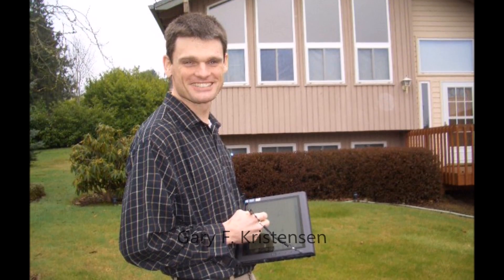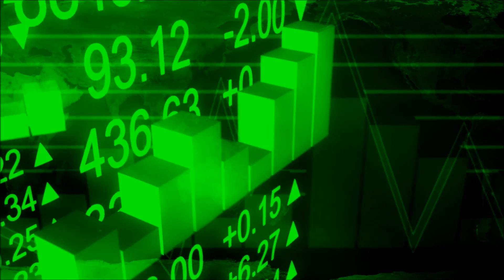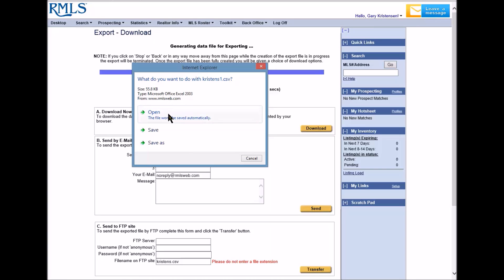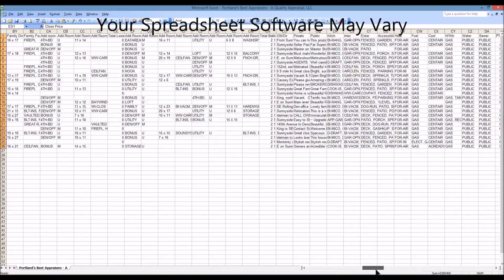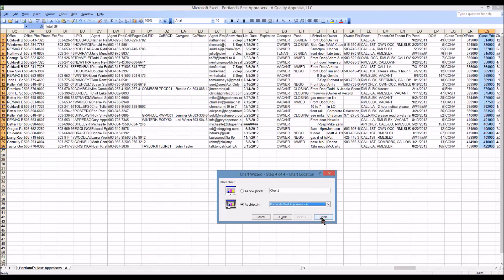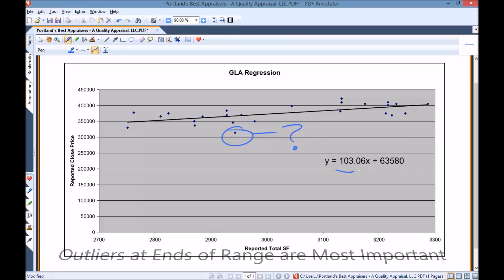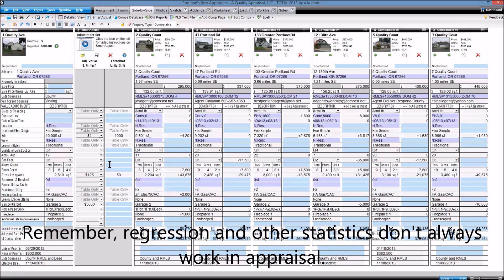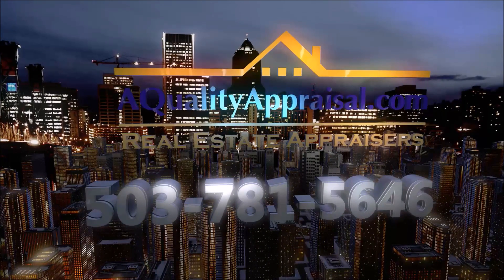Portland Real Estate Appraiser Uses Statistics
When I talk to my fellow real estate appraisers in Portland, OR, I'm surprised at just how few use statistical calculations in the appraisal process.  With all of the online data and spreadsheet tools available today, refusal to use statistics in appraisals is like gauging public perception by polling three to six voters and ignoring hundreds or thousands of others.  You may be able to get the right answer but, how sure can you be of it?
This is a video that may help my Portland colleagues begin to use statistical tools.  The video shows an example of how simple linear regression may be applied in calculating a living area adjustment.  Once appraisers see how powerful statistical analysis is, I'm confident that they will want to learn more.  Ultimately, the use of statistical analysis makes appraisals more precise and more easily defendable.
If you need Greater Portland Area home or property residential real estate appraisal services and want to work with appraisers who stay on the cutting edge of the profession, please call us at .  We're excited to assist you.